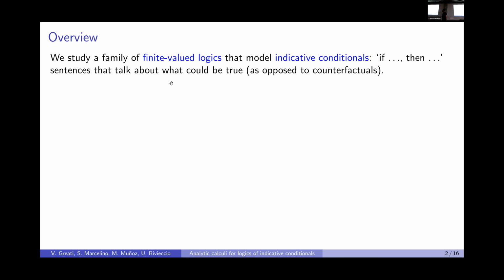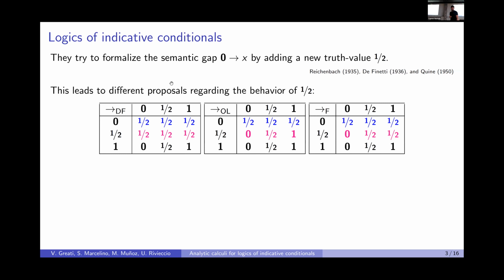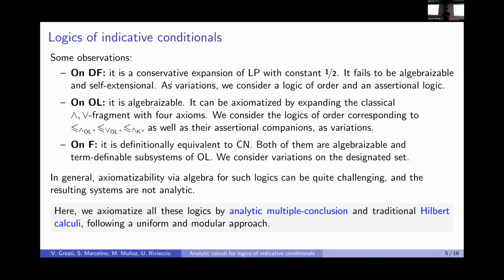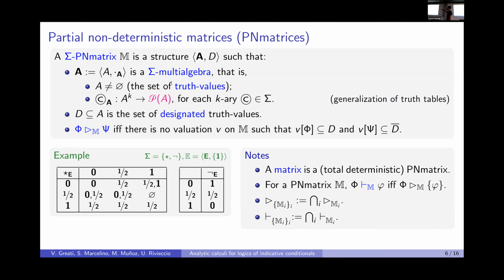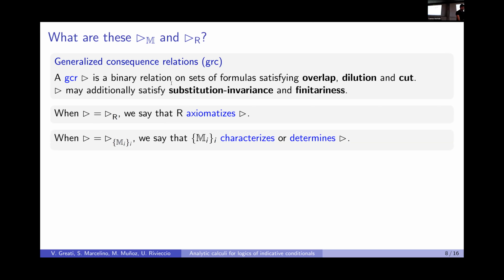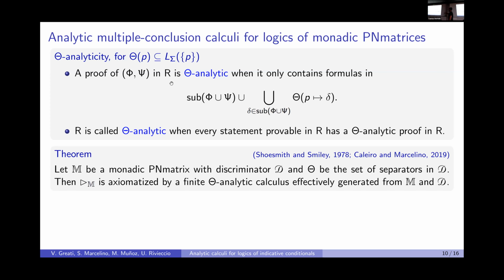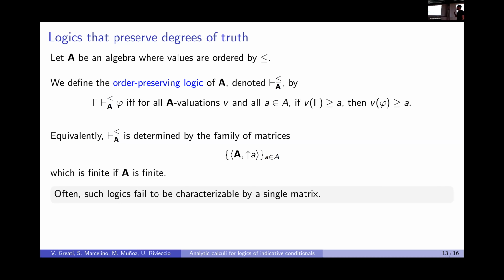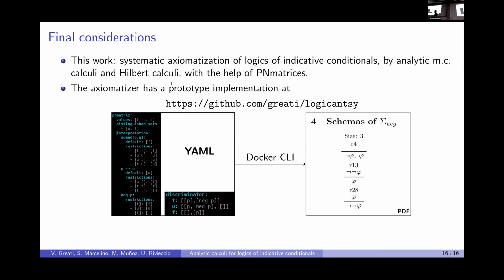Analytic Calculi for Logics of Indicative Conditionals | Vitor Rodrigues Greati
TABLEAUX 2025 session 1 (27 September 2025)
Analytic Calculi for Logics of Indicative Conditionals
Vitor Rodrigues Greati*, Sérgio Marcelino, Miguel Muñoz Pérez, Umberto Rivieccio